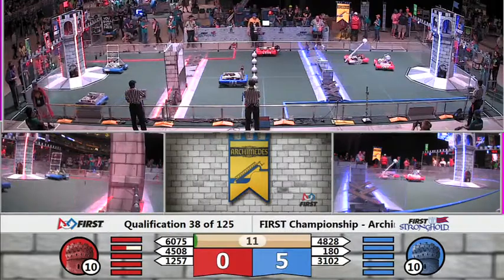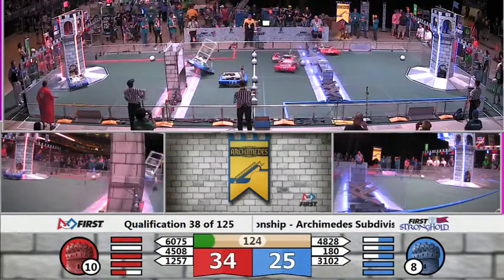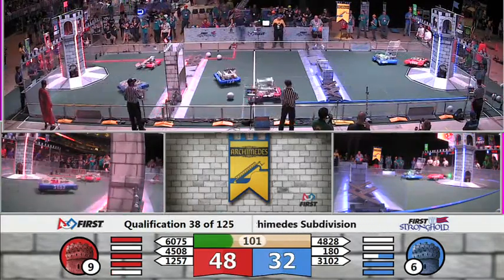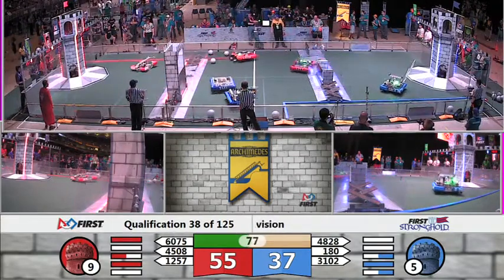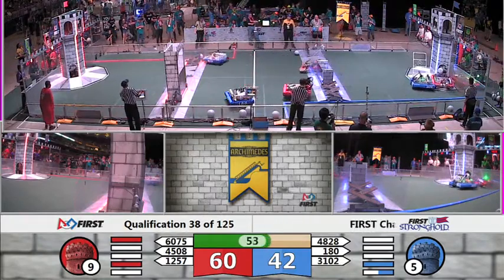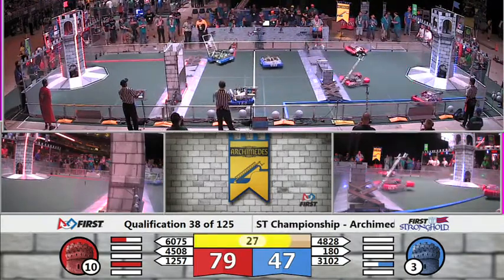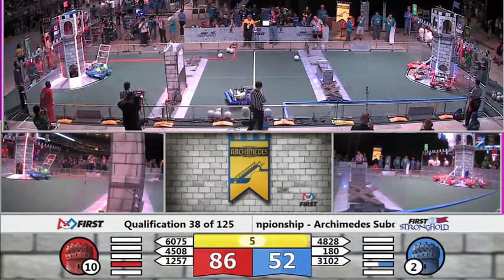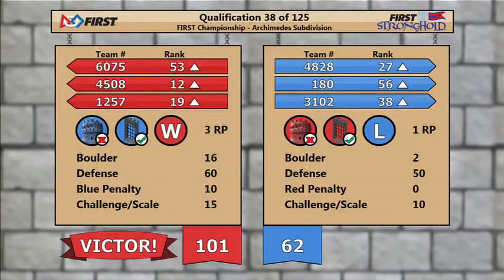QM38 FIRST Championship Archimedes Subdivision